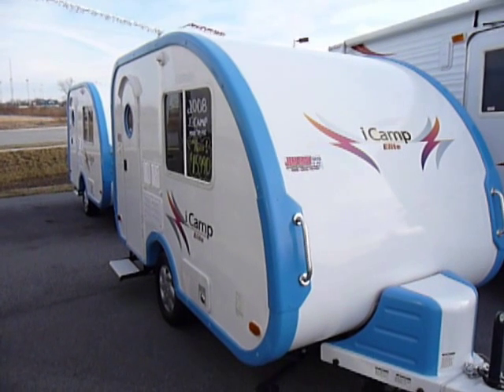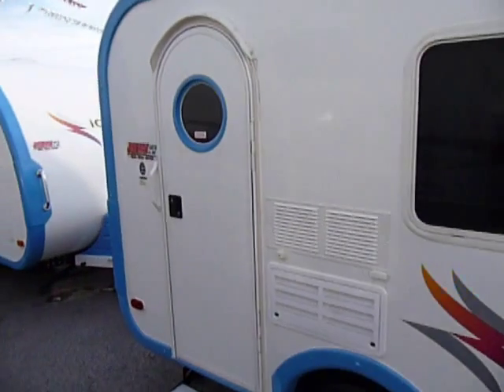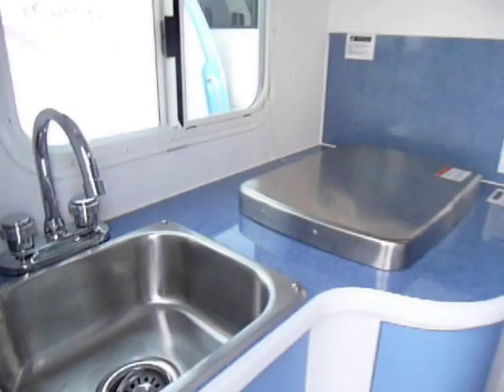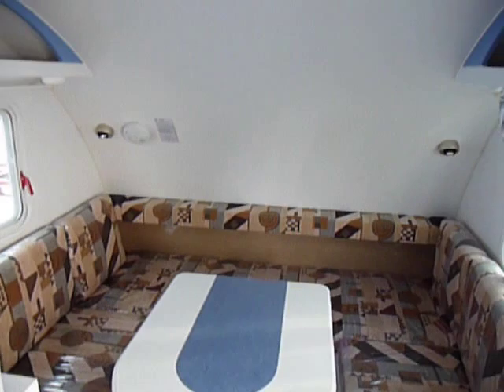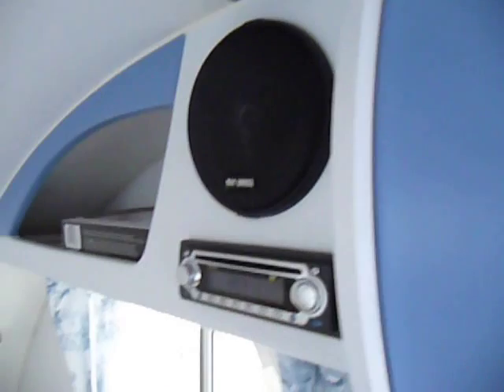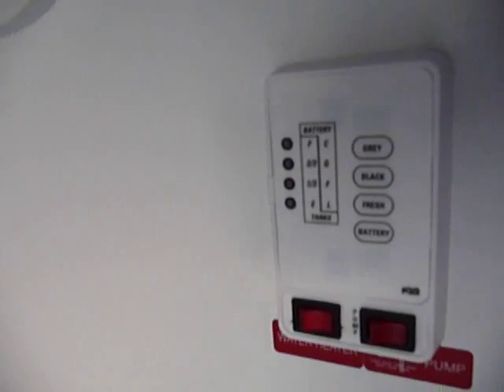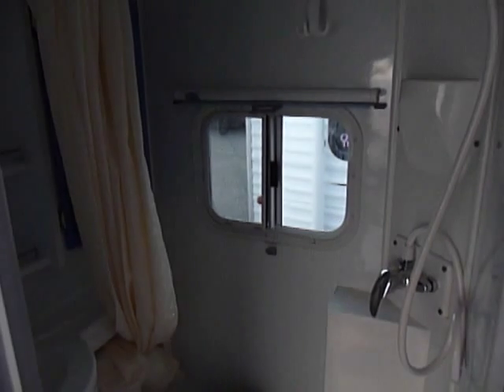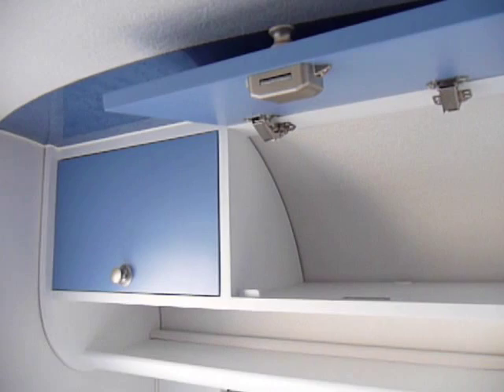used 2008 iCamp ELITE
2008 iCamp Elite--$15990-- This little unit has it all--A/C W/HEAT PUMP--FURNACE--WET BATH--19" TV--DVD PLAYER--3 WAY REFRIGERATOR--2 BURNER COOK TOP--SINK--SEPERATE BLACK/GRAY/FRESH TANKS--SLEEPS 2-FULL FIBERGLASS BODY--4 LEVELING JACKS--VERY SOLID--CALL ASK FOR MIKE SIMPKINS